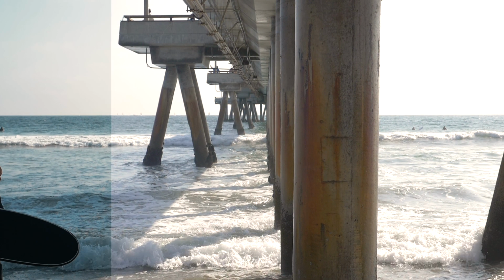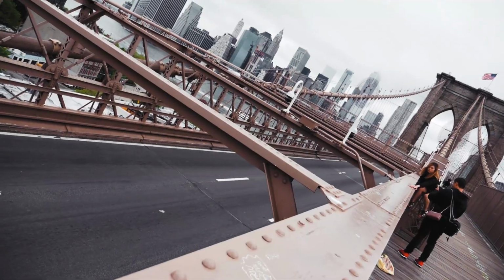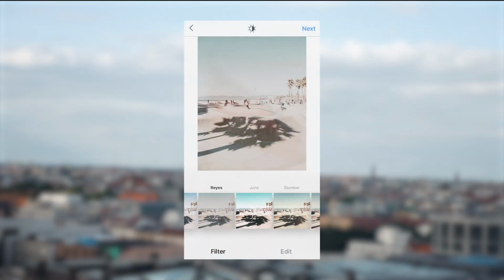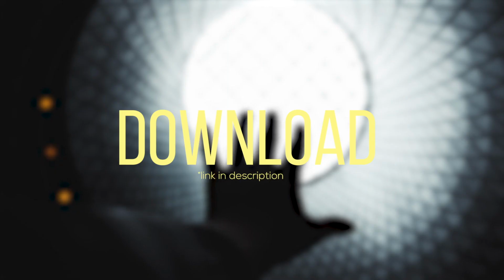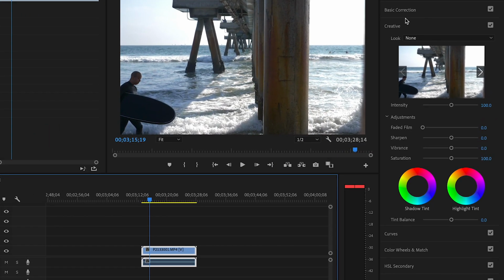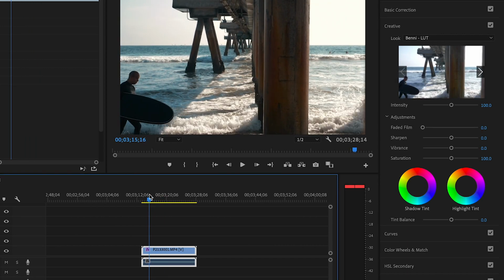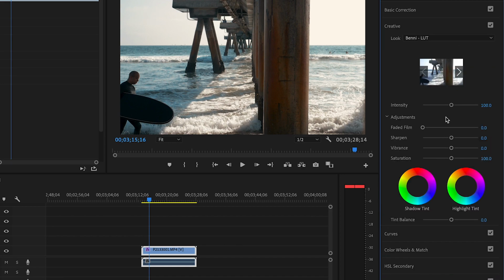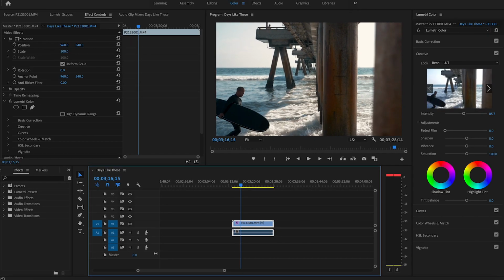How I Color Grade My Videos // FREE LUT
Learn how to get the cinematic color style of my videos without spending hours and hours on color grading.

► SOCIAL MEDIA!

 MY DRONE- DJI Phantom 4 Pro
MY CAMERA - Lumix GH5
 LENS - Panasonic 12-35mm f.2.8
LONG TELEPHOTO LENS -45-150mm f.4.5
PORTRAIT LENS - Samyang 85mm
 ► My Editing Softwares

If you read this comment 'colorgradeforlife'